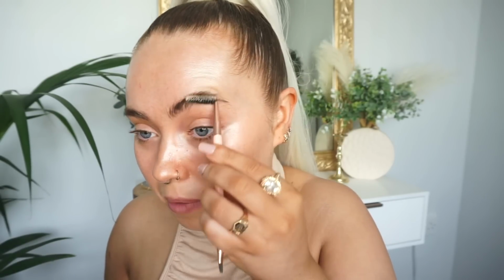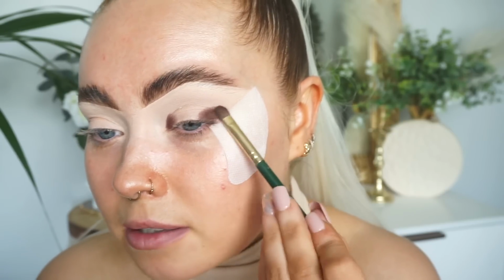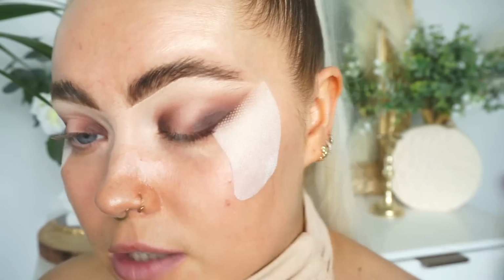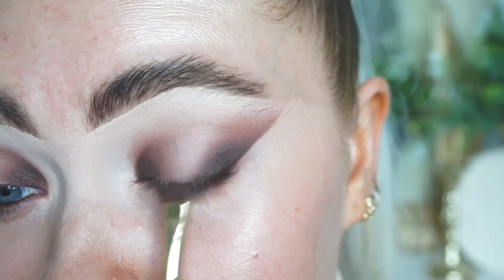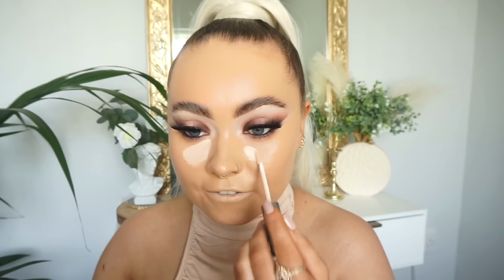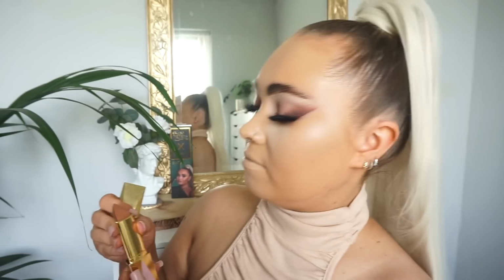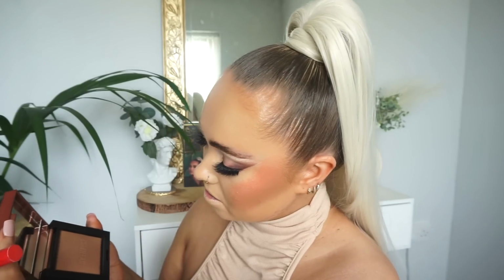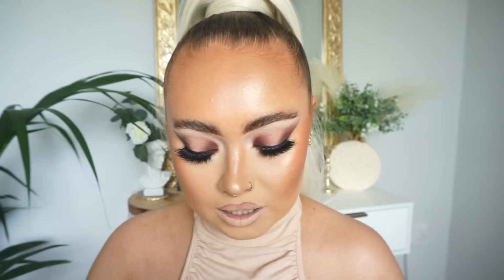Smokey Halo Eyes | Full Face BPERFECT COSMETICS 🤎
Video Information

*Worldwide Shipping*

Perfection illuminating primer
Chroma cover foundation | N5
Concealer | C2
Cream bronzer | pecan
Shape shifter palette
Fahrenheit bronzer | baked
Poutstar lipstick | stare
Manifest palette
Lash out mascara

E x